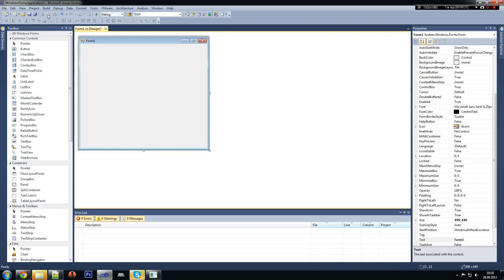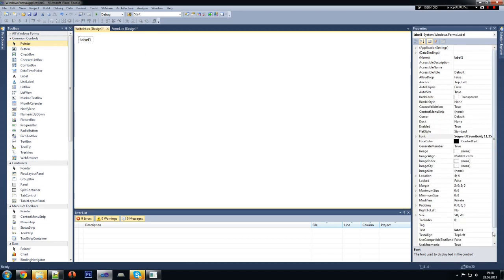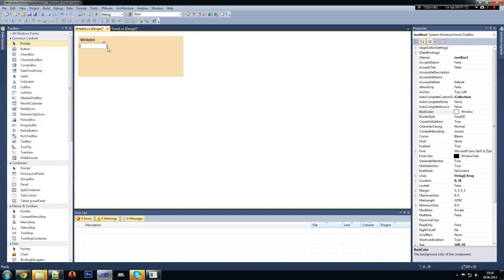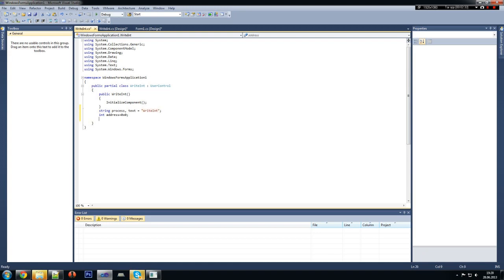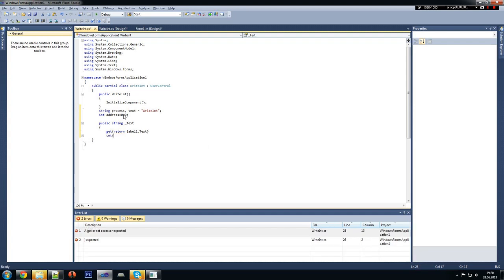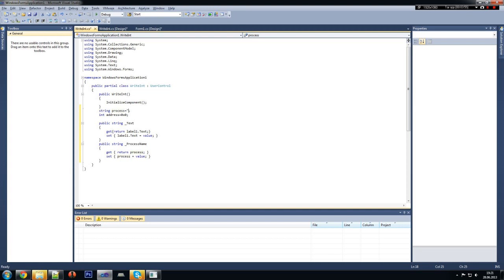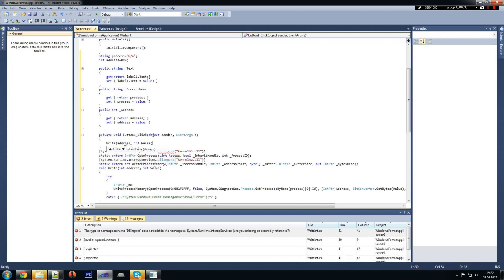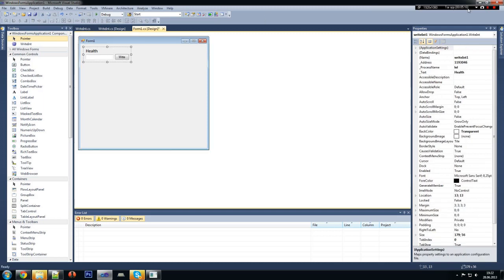C# - UserControl (Hacking Example)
C#, how you can use the UserControl. For hacking :)